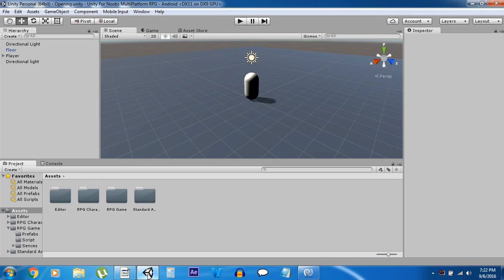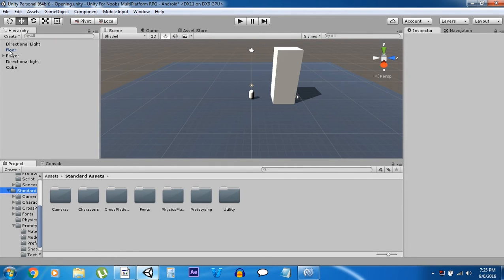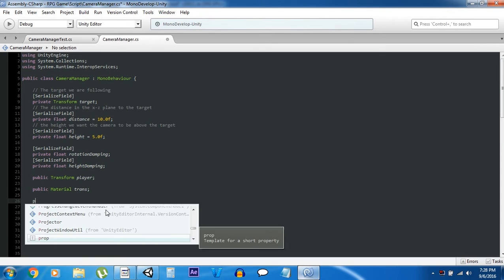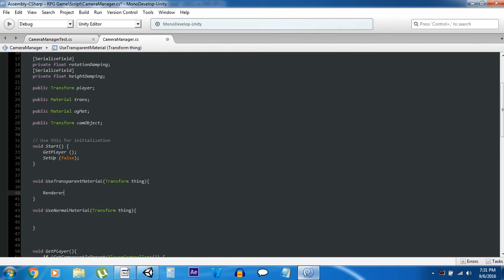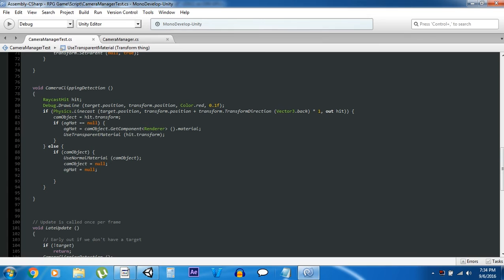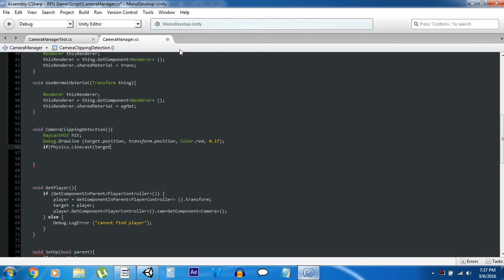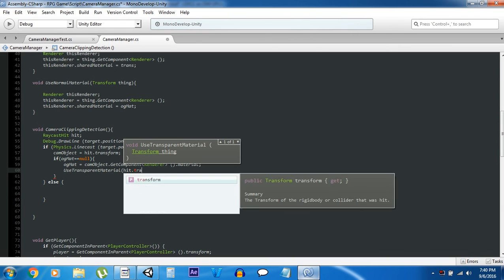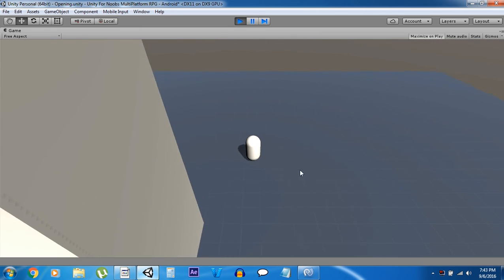Unity Tutorial Episode 9 RPG Camera Transparency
In this episode we solve camera clipping by making objects Transparent. MulitPlatform

And if you want to catch the start of this tutorial